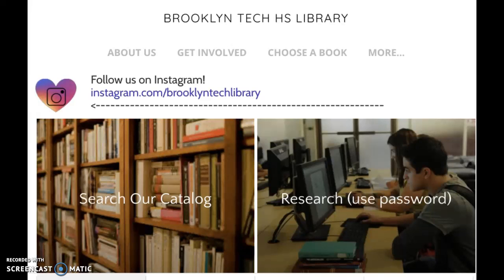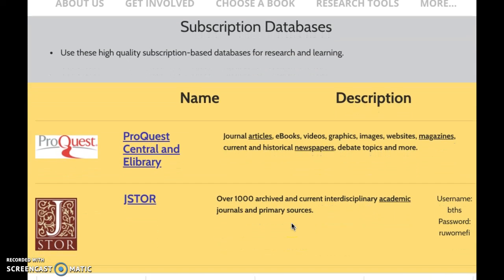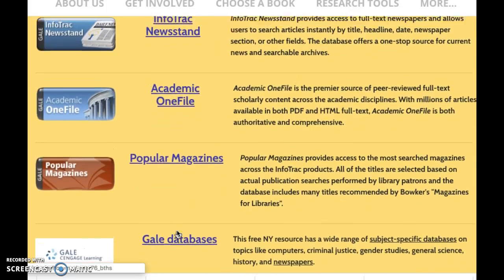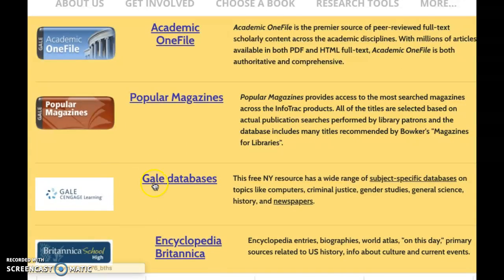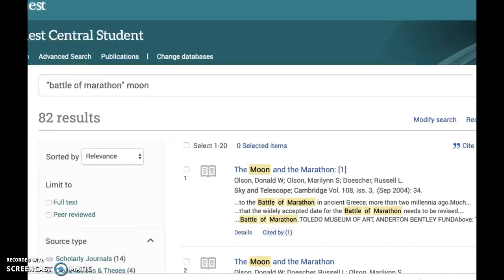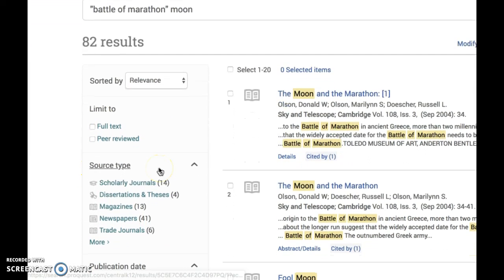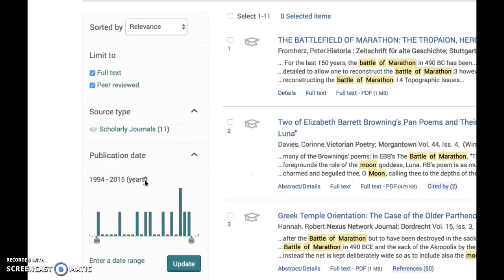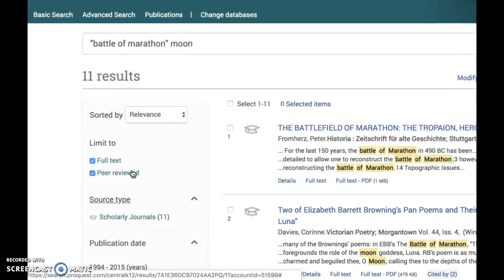Quick intro to databases